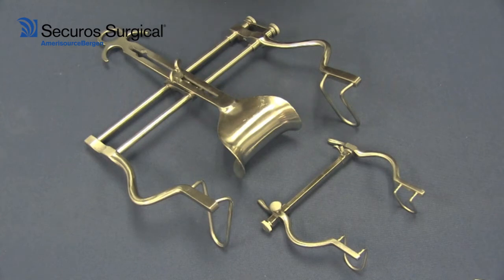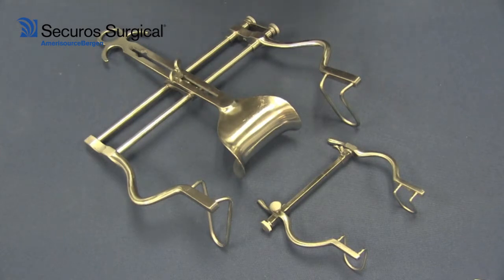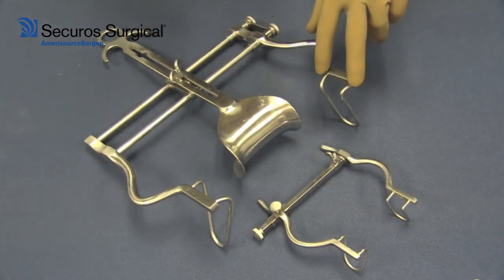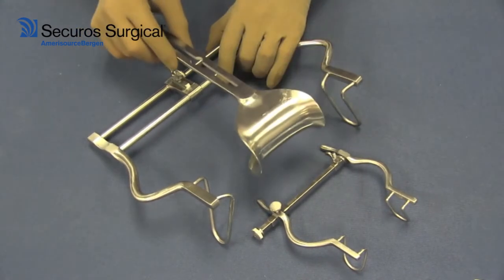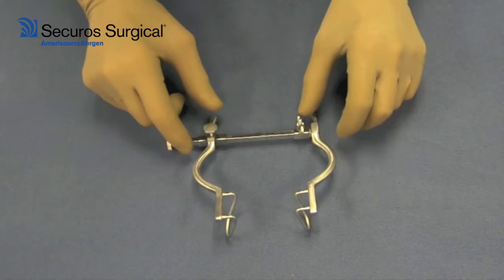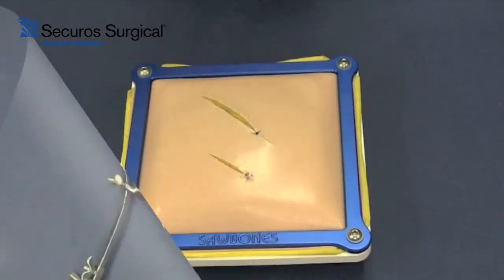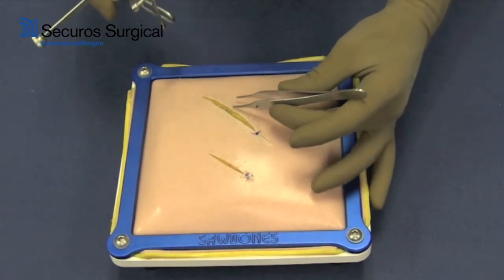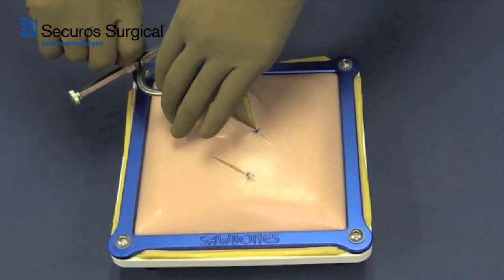Securos Surgical - Instrumentation: Balfour Retractor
A quick demonstration of the Securos Surgical Balfour Retractor with Steven M. Fox, MS, DVM, MBA, PhD.